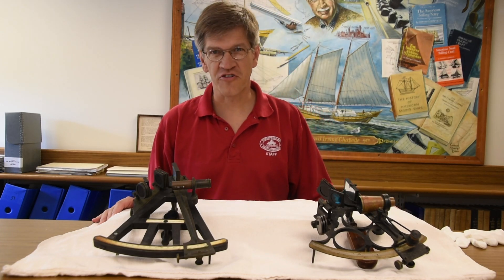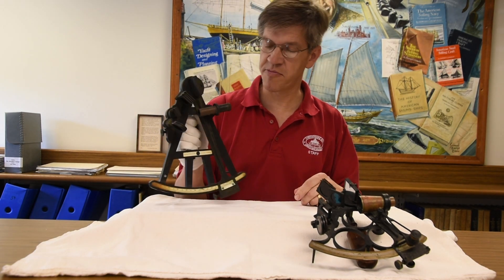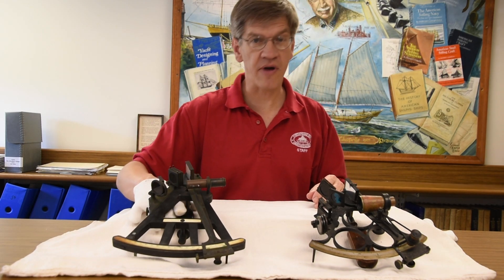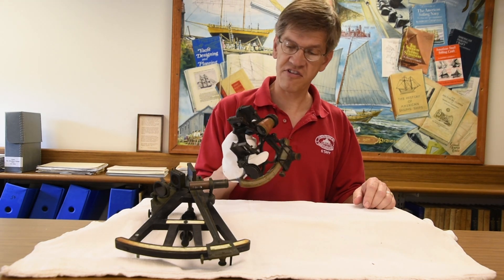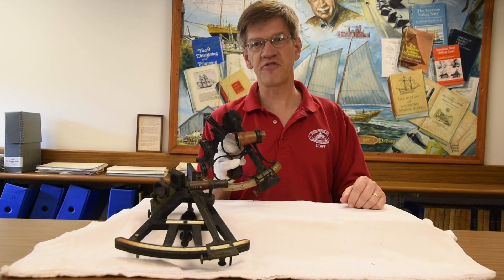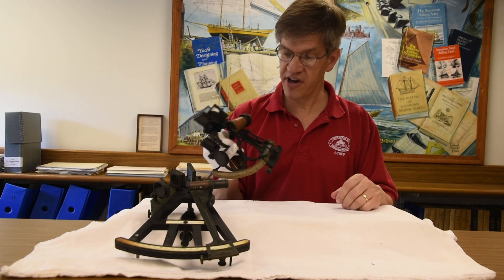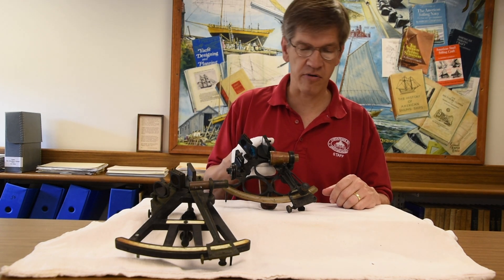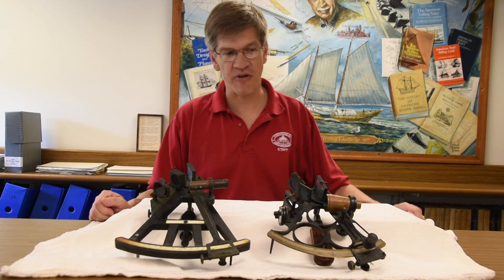Chesapeake Treasure — Nautical Navigational Tools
On this week's ChesapeakeTreasure, CBMM Chief Curator Pete Lesher shows us how sailors used tools for navigation, with an octant and sextant featured in CBMM's upcoming exhibition, Exploring the Chesapeake: Mapping the Bay! Keep watching for more interesting stuff and stories on our Facebook page, and let us know what you think!